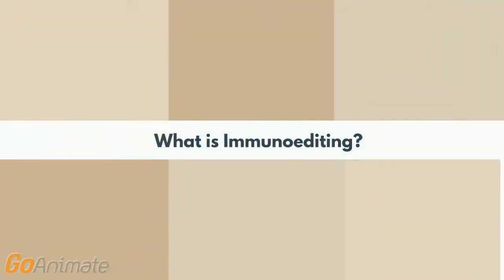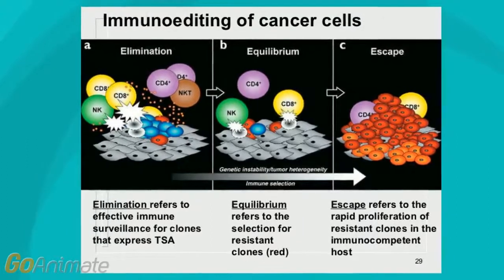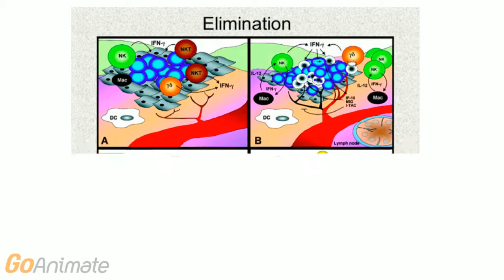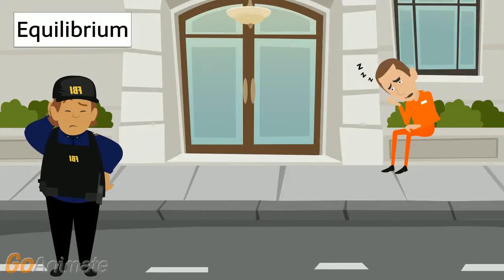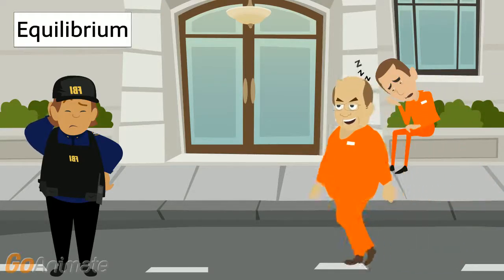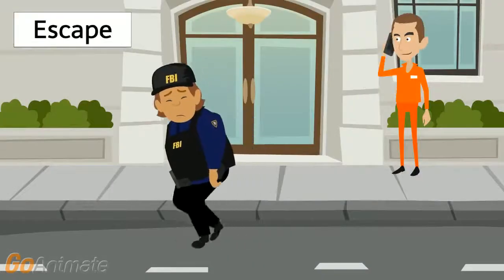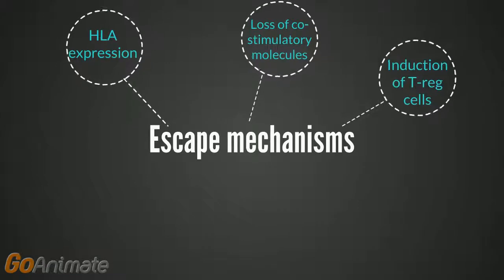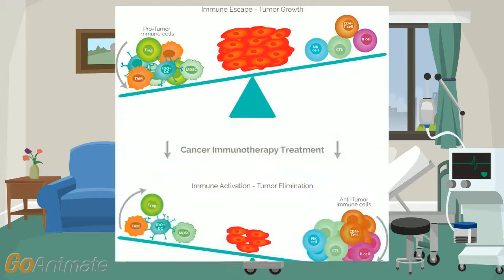The Three Es of Immunoediting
This video will examine the three stages of avoiding immunosurveillance: elimination, equilibrium and escape. To help define immunoediting, we will use an analogy of “cops and robbers”. The immune cells are the cops, and the tumour cells are the robbers.